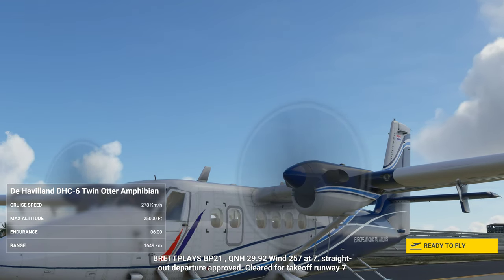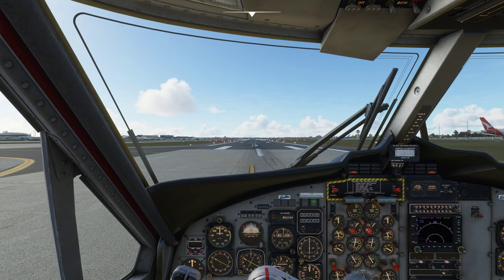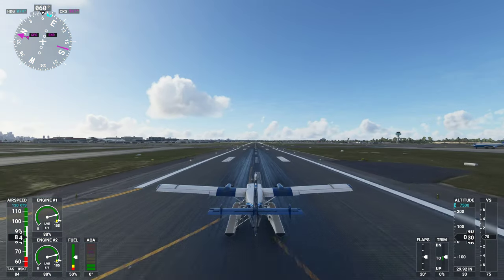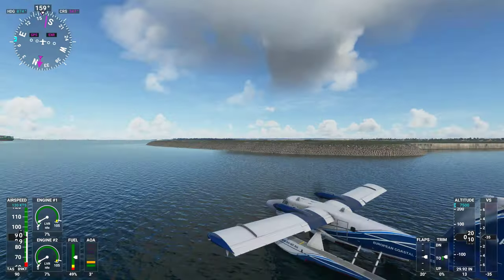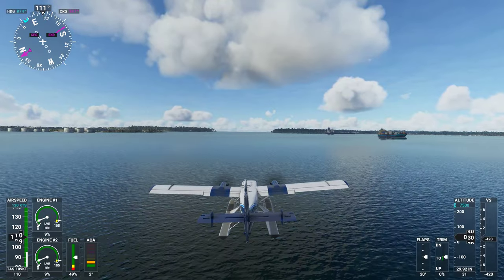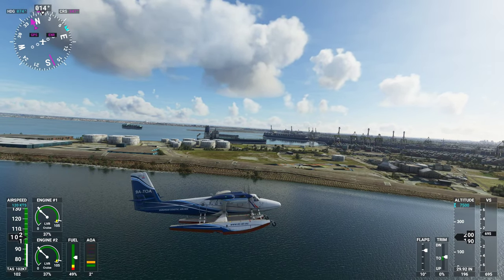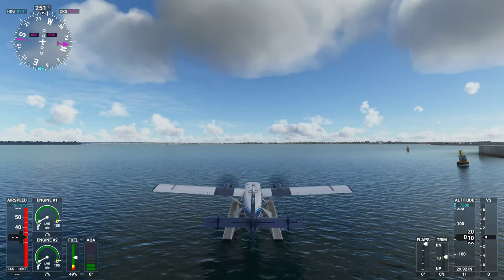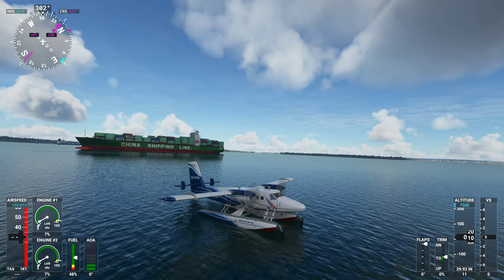Twin Otter Amphibious - Showcase #222 Mods & Addons for Microsoft Flight Simulator 2020 4K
Welcome to my Mods & Addons series of videos. In this short video I showcase the Twin Otter Amphibious that is a payware for FSX from Justflight and ported to MSFS2020 using the Legacy Importer. This is a short take off and water landing test flight over Botany Bay in Sydney Australia with the addon of Sydney Cityscape and Sydney International Airport from Orbx including a great model of Sydney Harbour Bridge and spectacular city skyline. Enjoy.

Nvidia GeForce GTX 1080Ti 11Gb GDDR5X
3 x Kogan 50" Smart HDR 4K UHD LED TV (Series 8 RU8020)

V-SYNC - Off
Render Scaling - 100
Anti-Aliasing - TAA